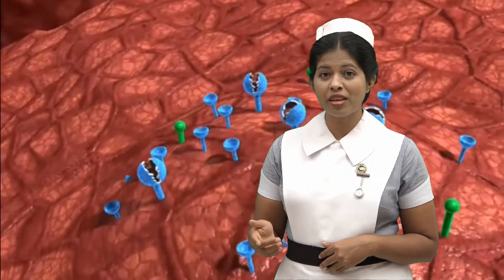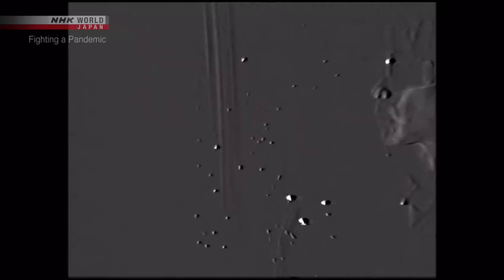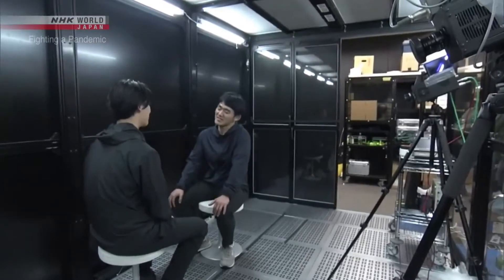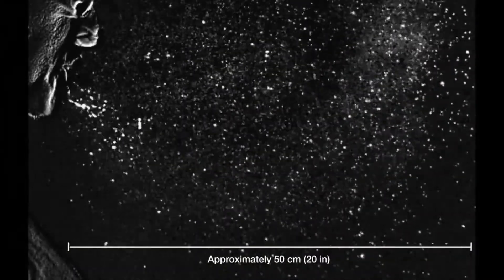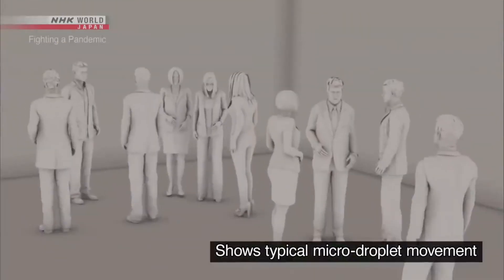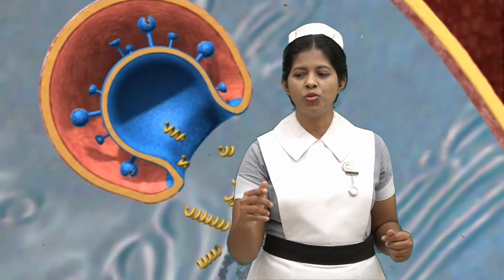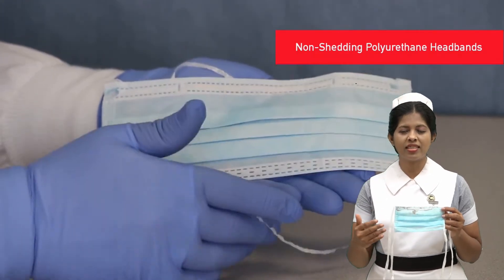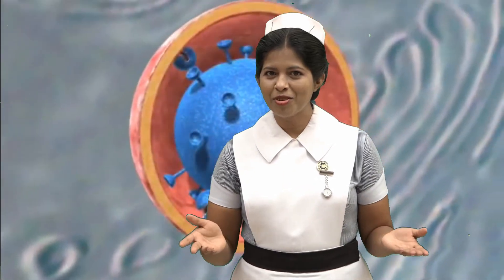Why we should wear Masks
Why we should use Face Masks

M.K.S Nilmini
Nursing Officer
Galle